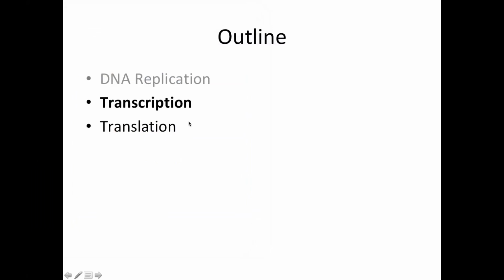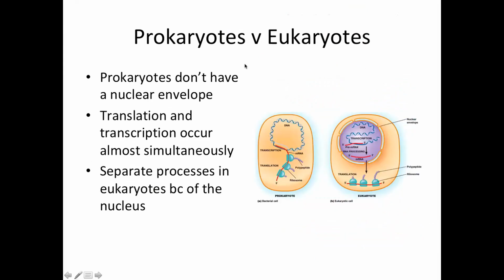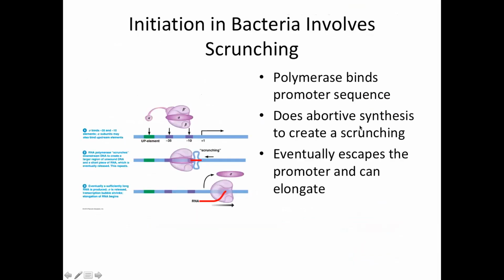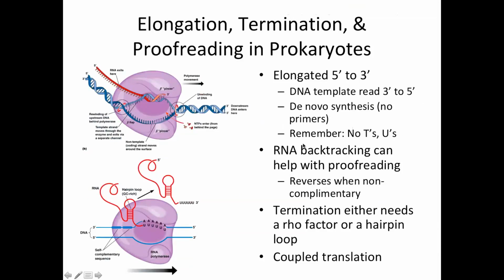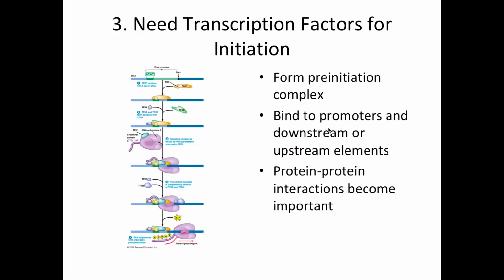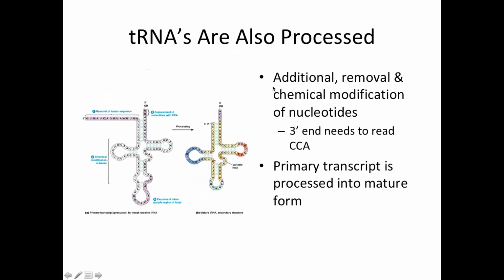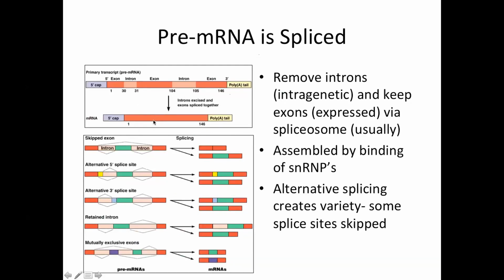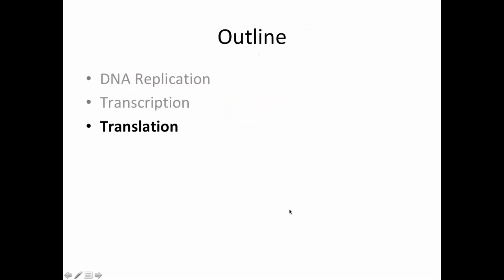UNCP's Cell Bio: Transcription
UNCP's Bio 3710 Summer II, 2020. This video describes the steps of transcription, making RNA from a DNA template.